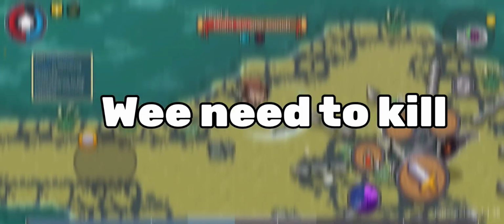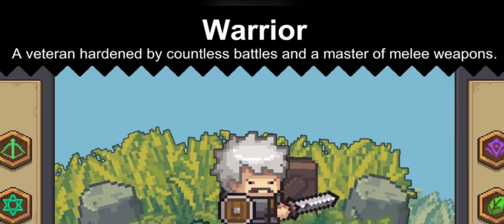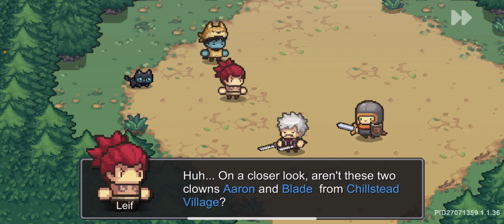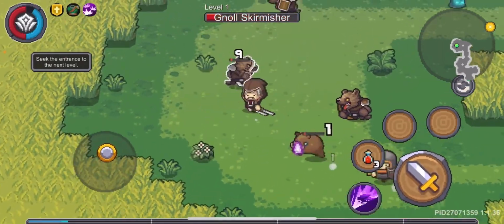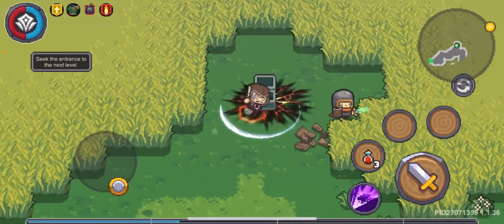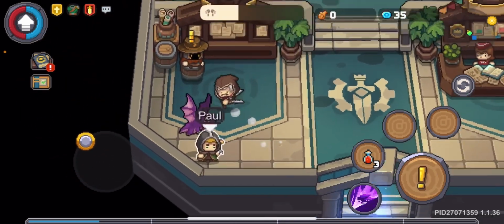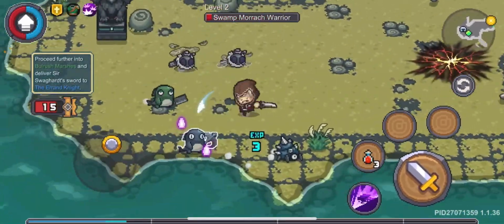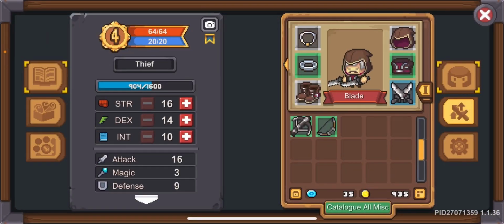I became thief in this game | Soul knight prequel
Soul knight praquel / soul knight praquel gameplay /
Soul knight praquel best build / soul knight guide

Summary

In this game i became thief this game is really fun to play. We can play multiplayer in this game
We can discover many things in this game
Its like mmorpg but we have to complete quest in this game

📌ABOUT ME :

Hey its me Blade Hunter! On this channel i upload videos where
I share about gaming knowledge and gameplay and i also play
 different varieties of game etc.
If you wanna be entertain then watch my videos😁😁

Bye bye